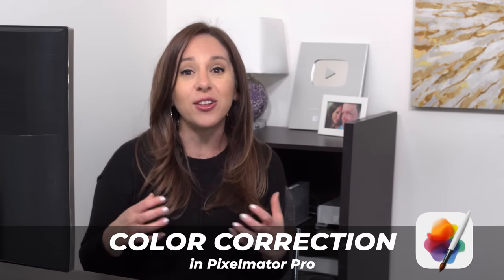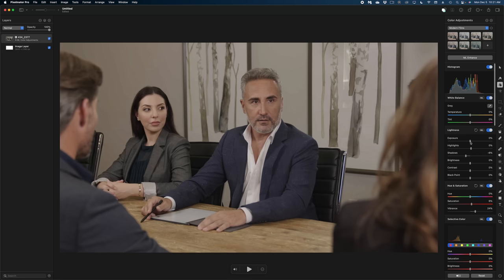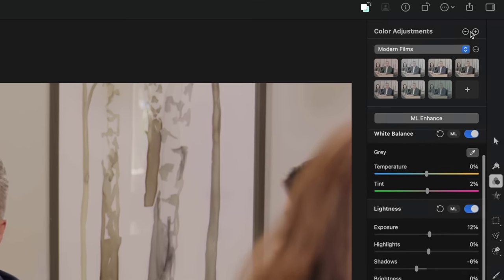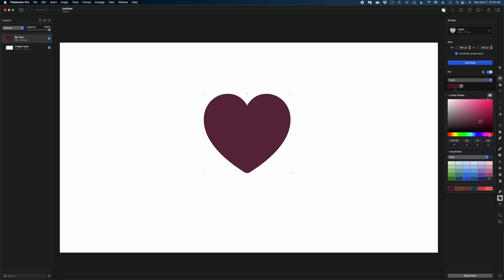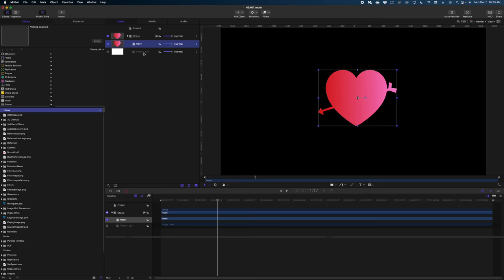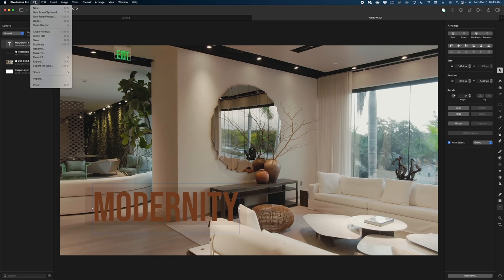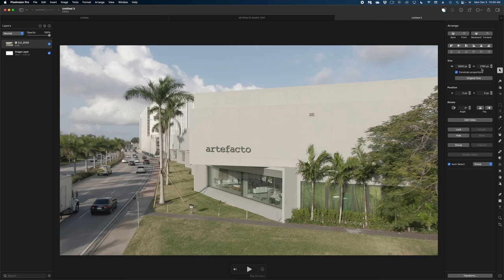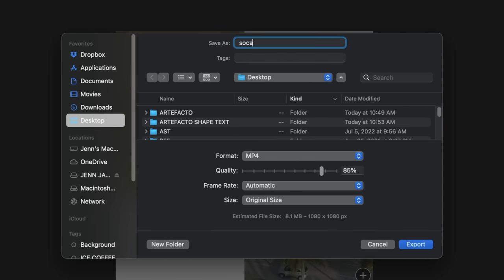Pixelmator Pro | BIG NEWS FOR FCP AND MOTION USERS!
Pixelmator Pro just dropped a HUGE update, and there's some exciting stuff for Final Cut Pro and Apple Motion users.  I'll show you what's new in this update, but even if you haven't used Pixelmator Pro before, I'll show you the 5 most important workflows to know if you're a FCP or Motion user.

00:00 Introduction
00:54 Color Correction in Pixelmator Pro
04:23 Exporting LUTs in Pixelmator Pro
05:20 Shape Tools in Pixelmator Pro and Apple Motion
08:47 Working with Text in Pixelmator Pro and Apple Motion
10:55 Machine Learning in Pixelmator Pro
11:58 Video Templates in Pixelmator Pro